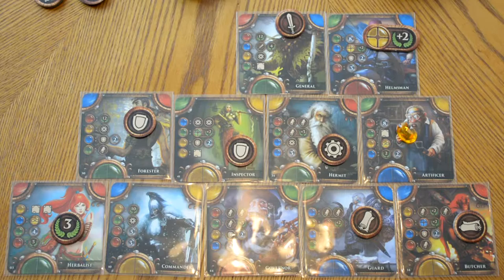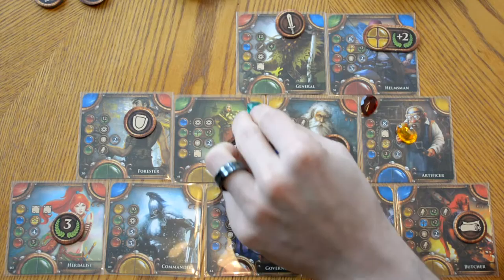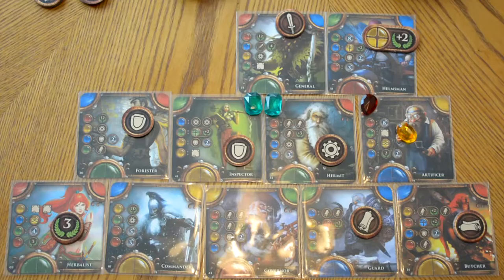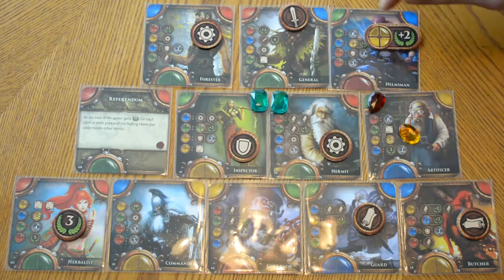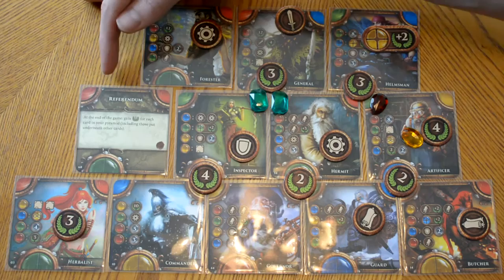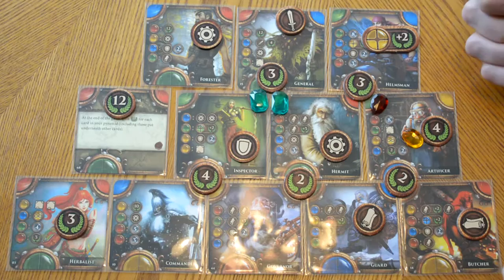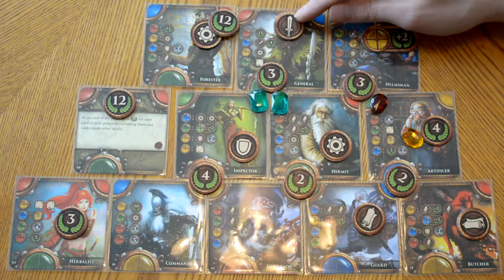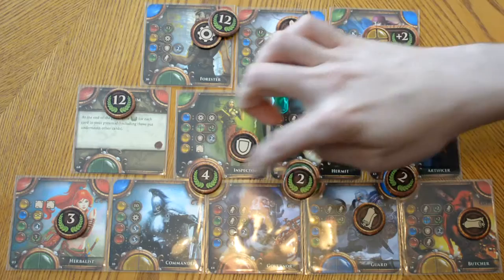Learn to Play Viceroy video 2: End game and Scoring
I will teach you how to play Viceroy.

This video covers End Game and Scoring.